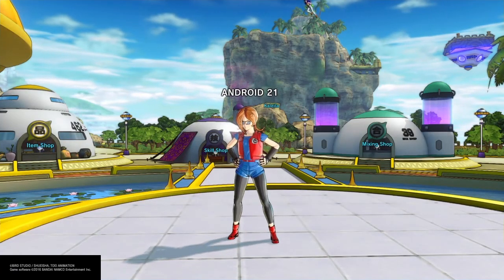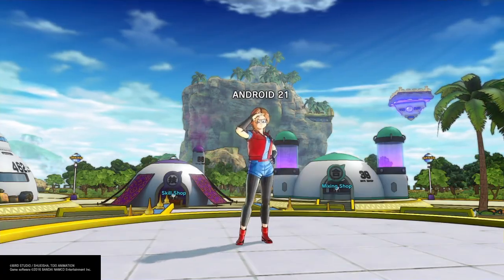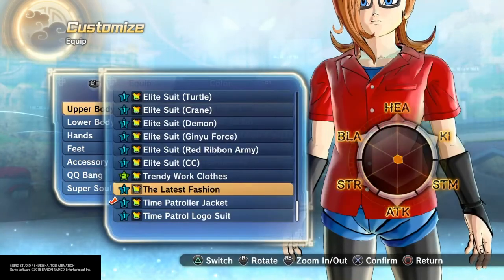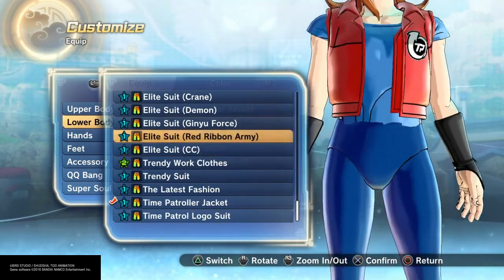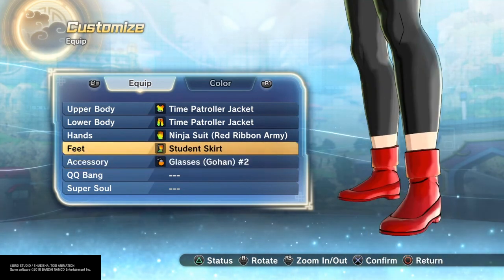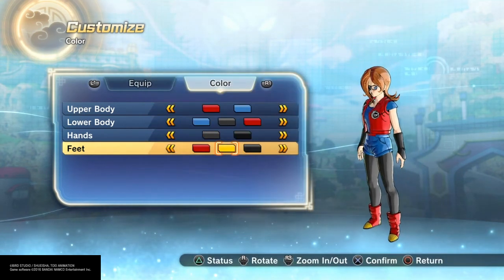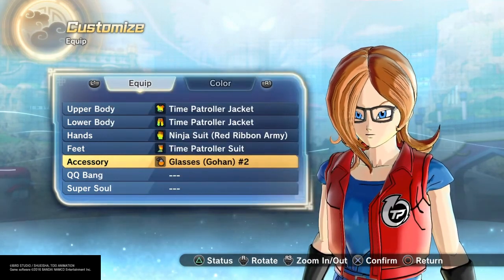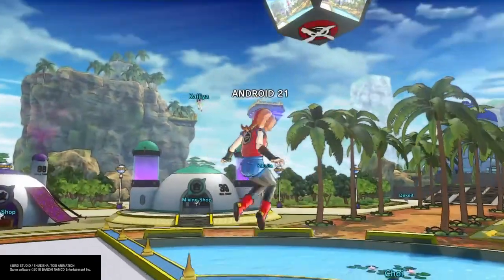DRAGON BALL XENOVERSE 2 ANDROID 21